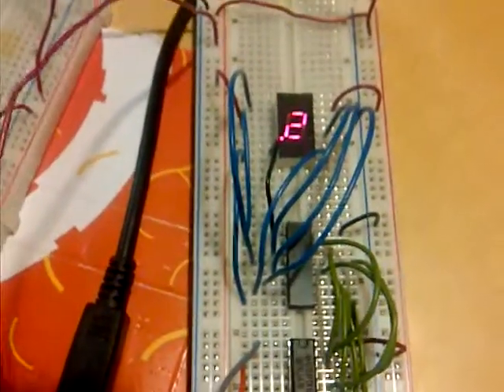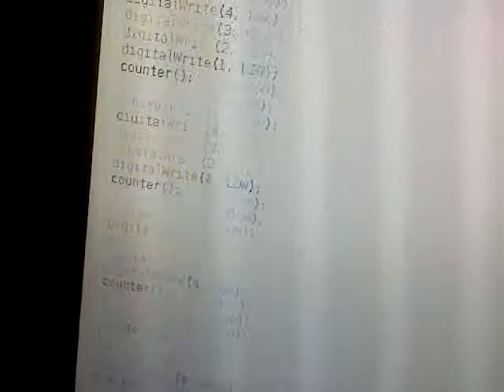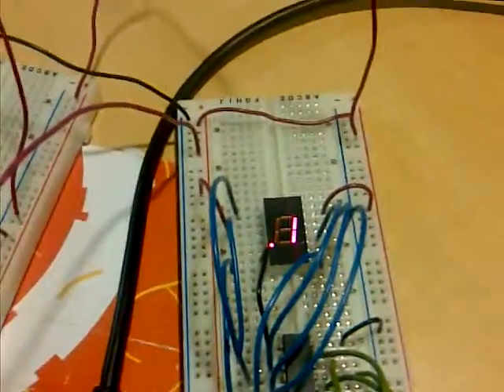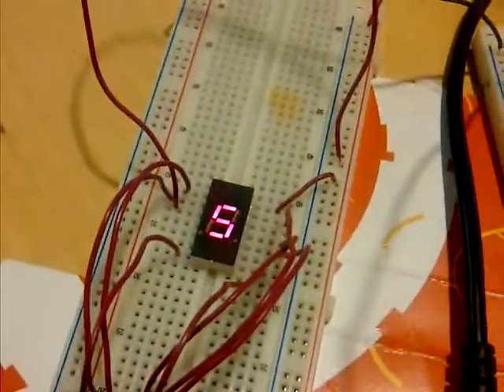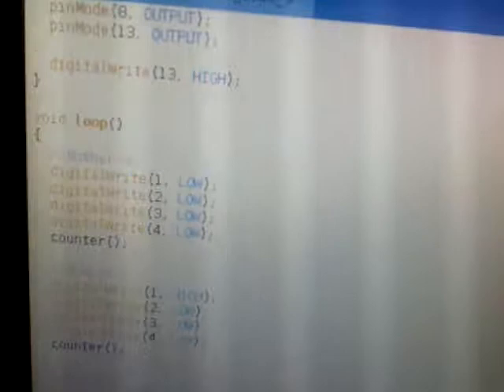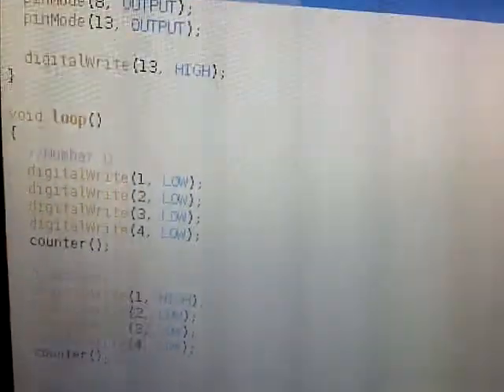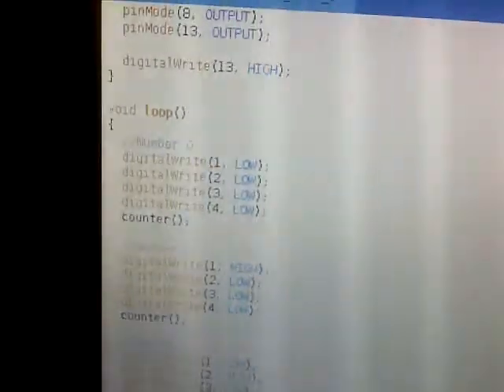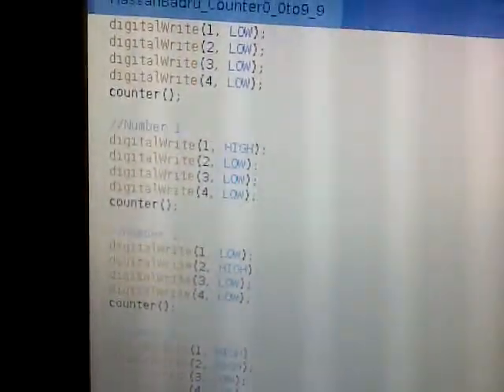Counter 0.0 - 9.9 Using Arduino Microcontroller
This is a modification of the previous demo which is a counter from 0 - 9. I used the same configuration but created a function that I kept calling for one of the displays while the other ran. Watch the video for more explanation.